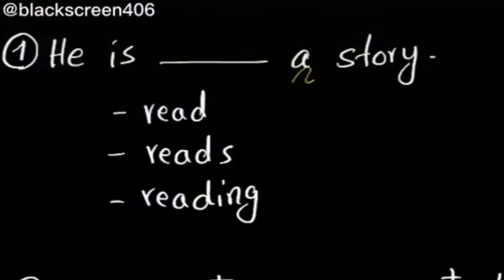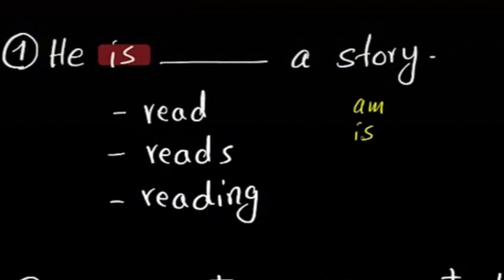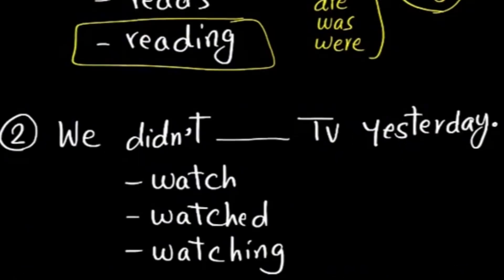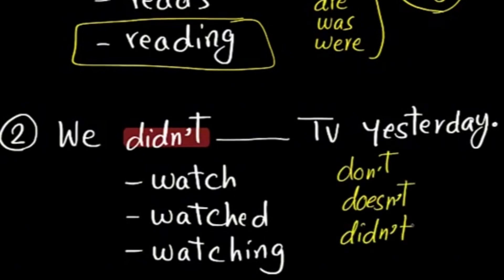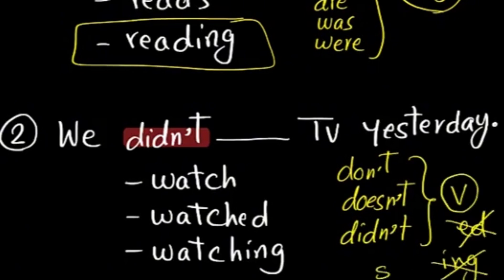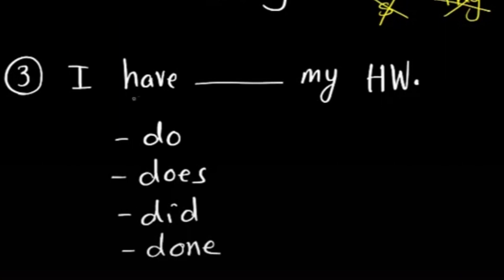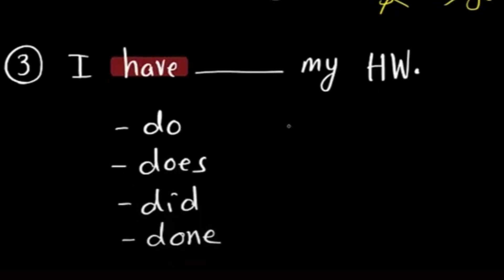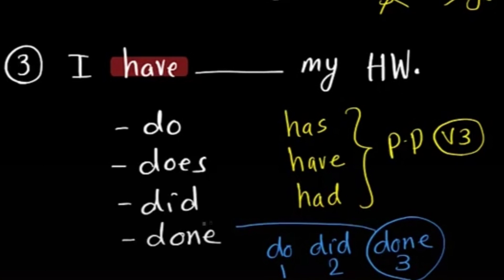auxiliary verbs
the use of is , didn't and have